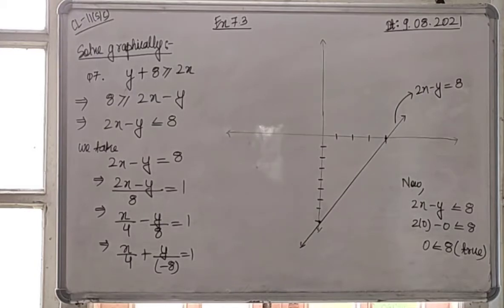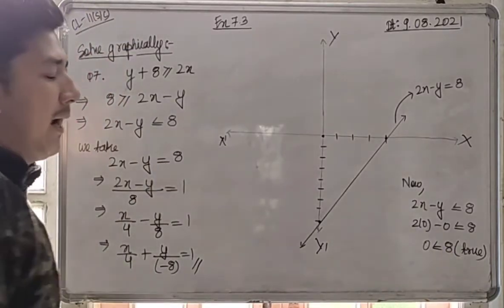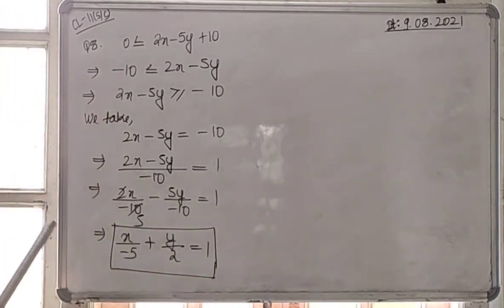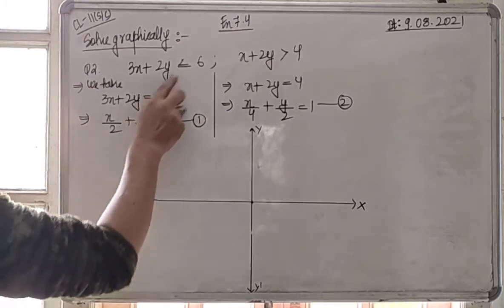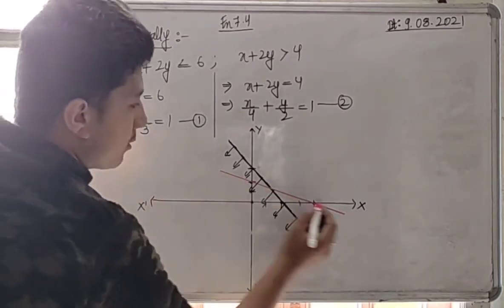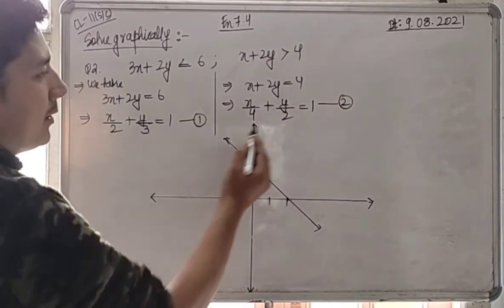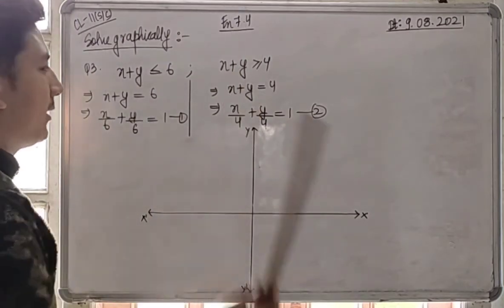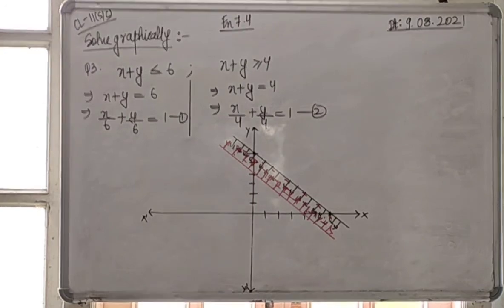ISC Class 11 Linear Inequalities Ex 7D